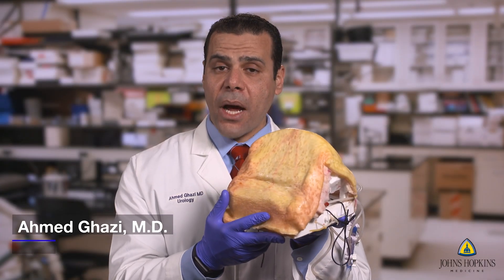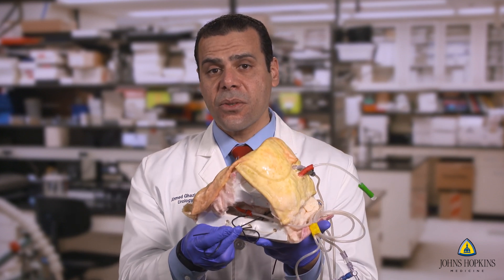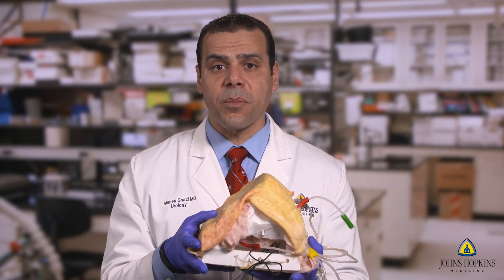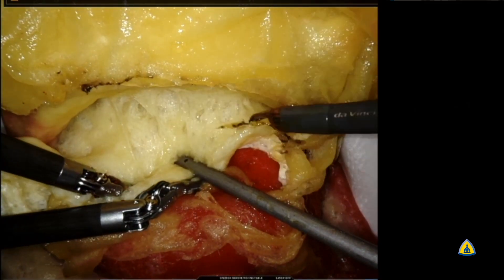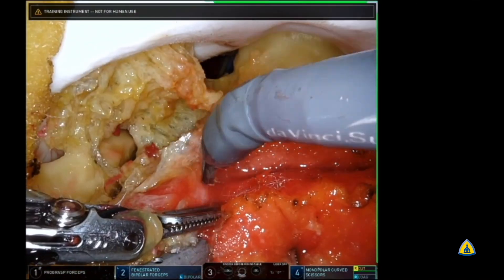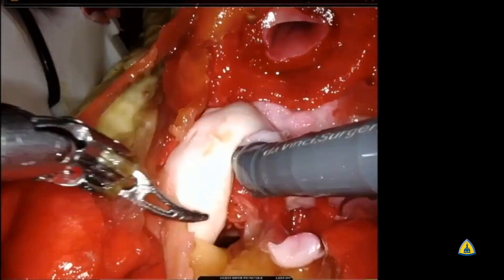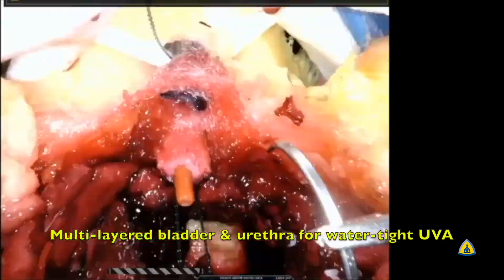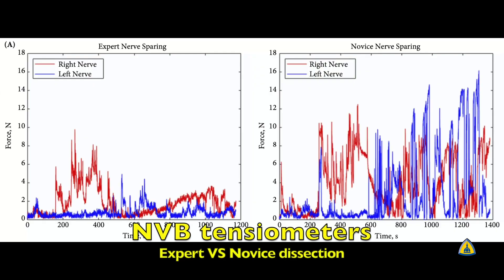Robotic Radical Prostatectomy Model | SLICE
Ahmed Ghazi, M.D., details the robotic radical prostatectomy model, a surgical training model for urologists.

The Surgical Learning and Innovation Center of Excellence (SLICE) surgical models are rigorously designed through a multi-physician consensus decision-making process. They are constructed using materials to emulate the human body, ensuring trainees experience a near-real life training environment.